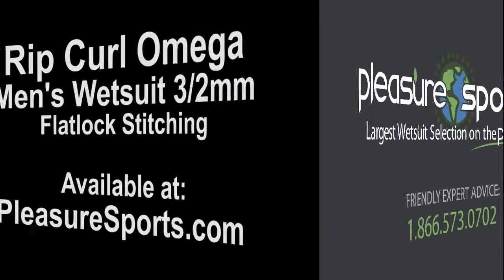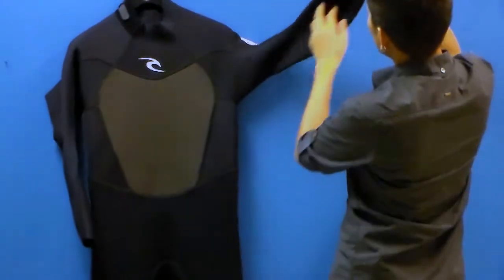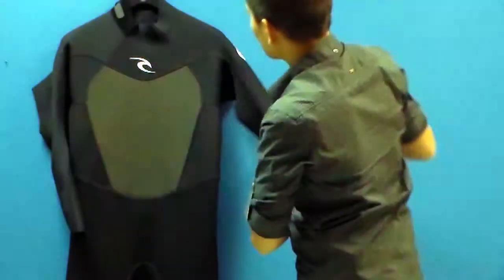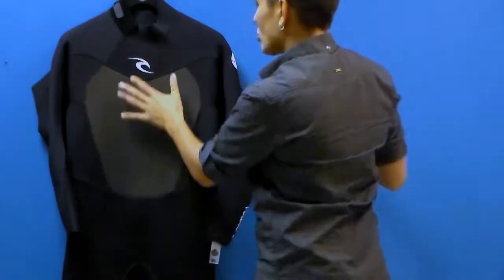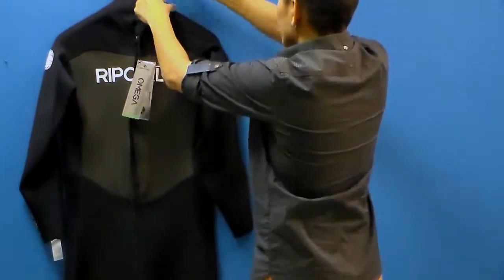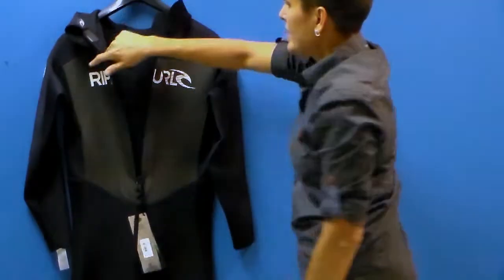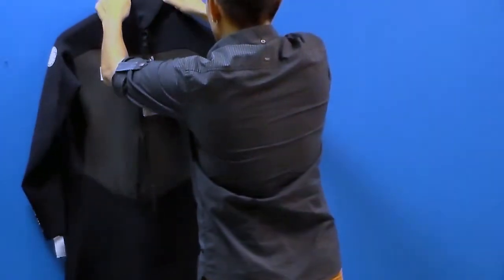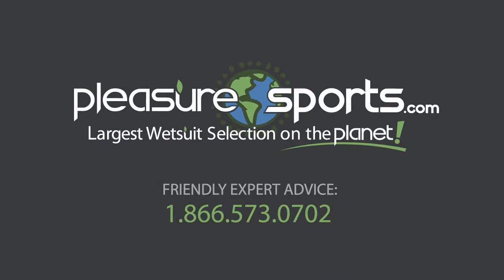Rip Curl Omega Wetsuit Mens 3/2mm flatlock PleasureSports.com Free Shipping